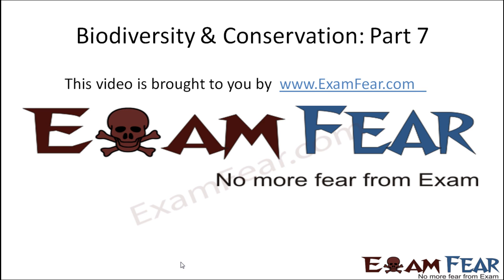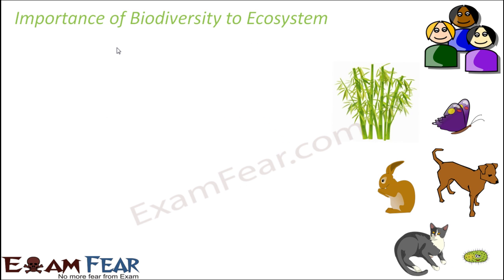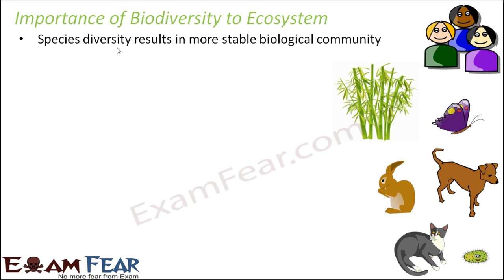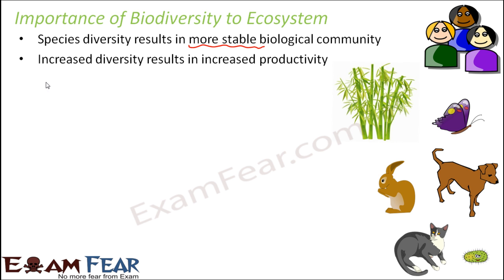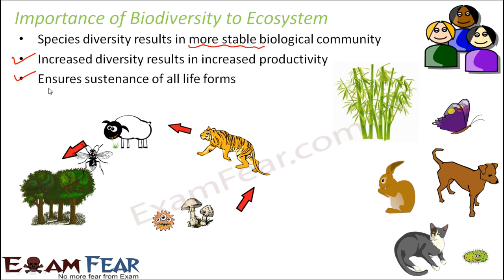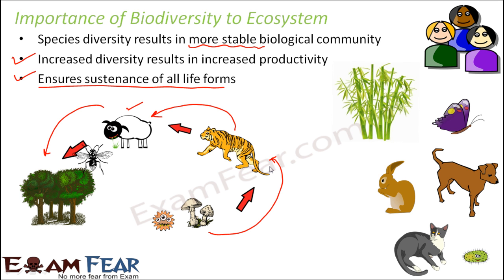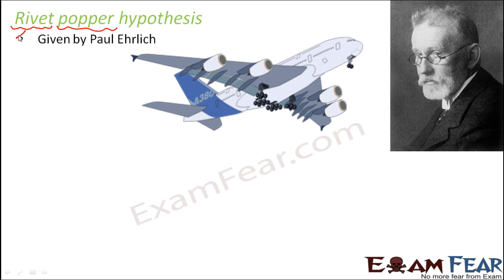Biology Biodiversity & Conservation part 7 (Rivet pepper Hypothesis) class 12 XII